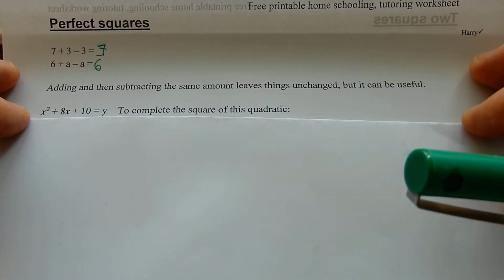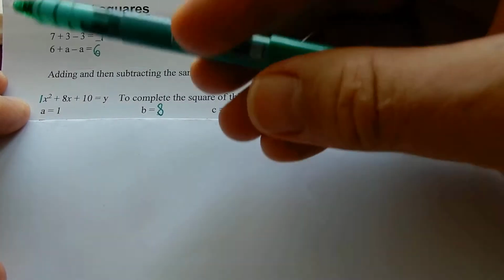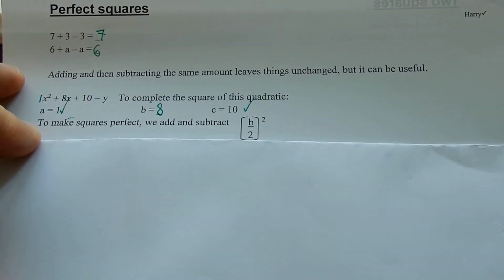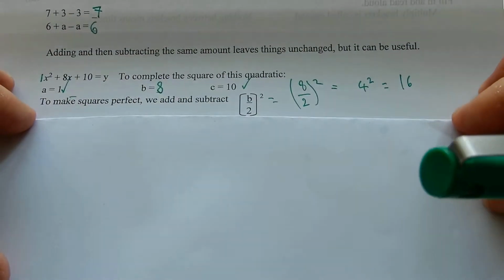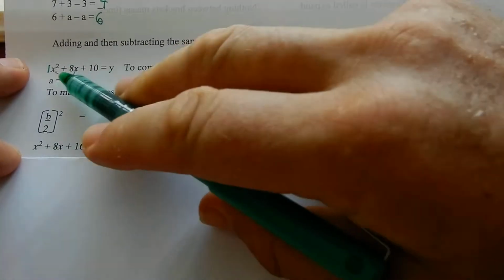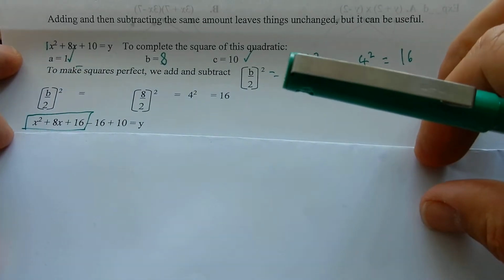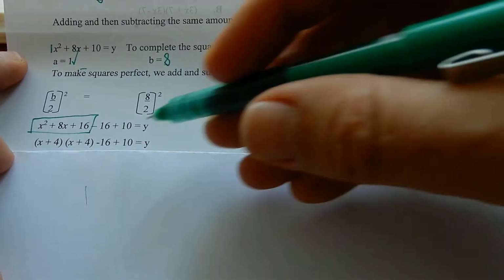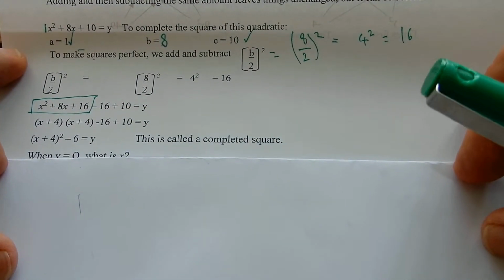Complete the square DBS UK QTS Gary Mr Maths Stevens GCSE OCR board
Maths GCSE book read to you.
Mathematics Math
Making perfect squares of quadratic equations to find out where the vertices of the graph line are.